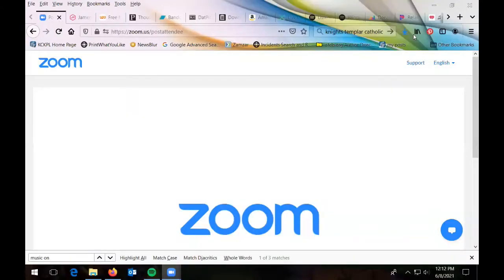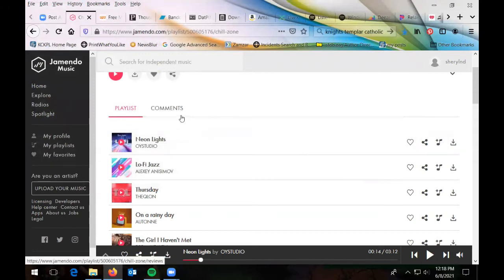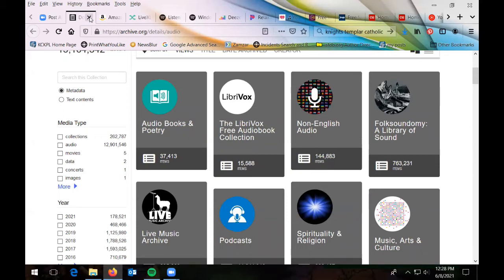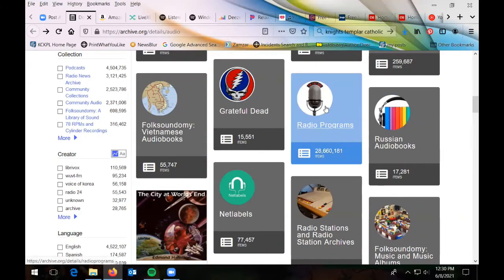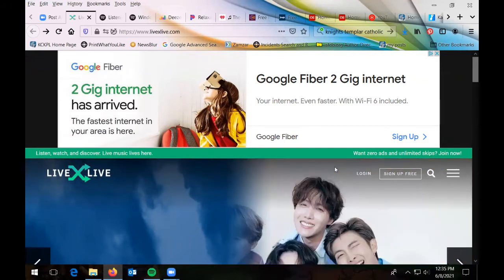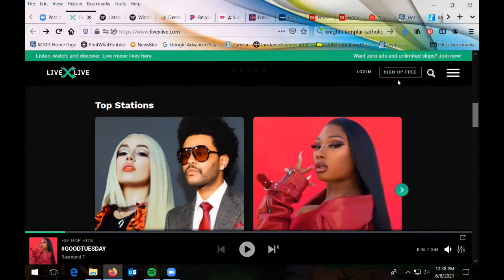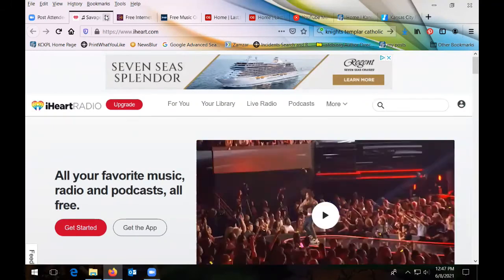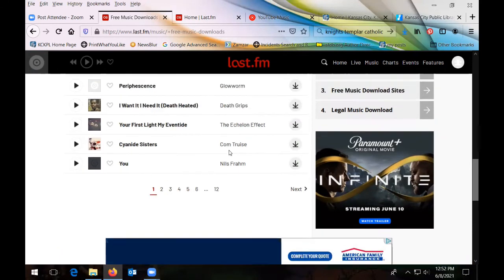Music on my Smartphone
This is a recording of the Zoom clas son June 8, 2021.

You can listen to music on your phone for free.  Learn about streaming services such as Pandora, YouTube and Spotify, as well as services from the Library (Hoopla) where you can download music to your phone.  We will also talk about pay services such as Apple Music, Amazon Music and others used to purchase new music.  The world of streaming music is incredible!